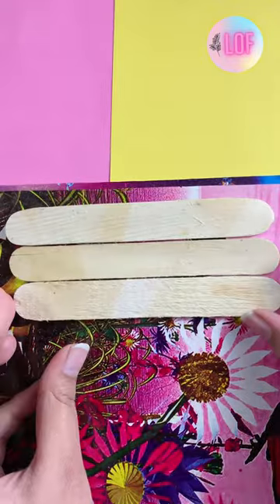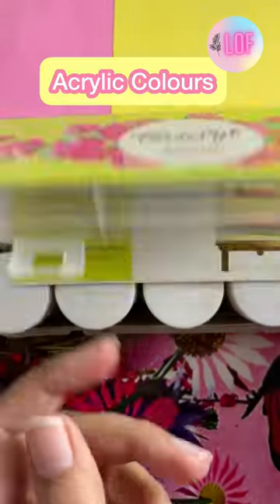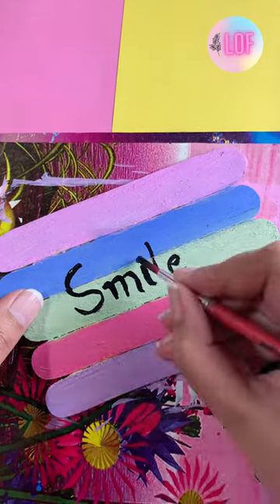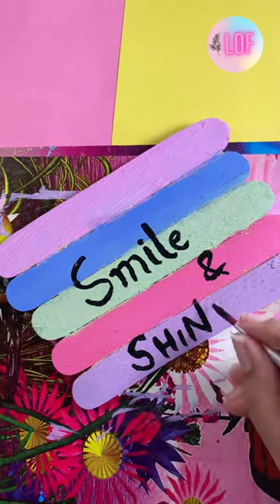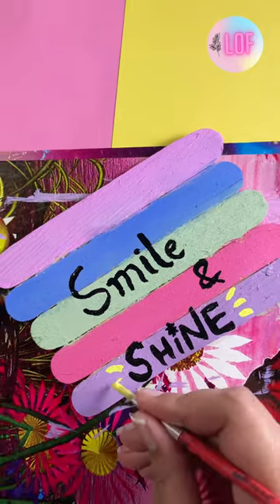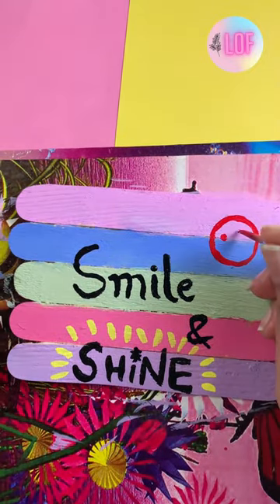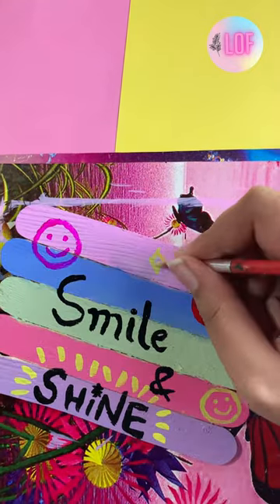DIY Coaster Ideas 😍💖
Diy coaster making
Diy coaster easy
Diy coaster painting ideas
Coaster with ice cream sticks
Coaster painting ideas